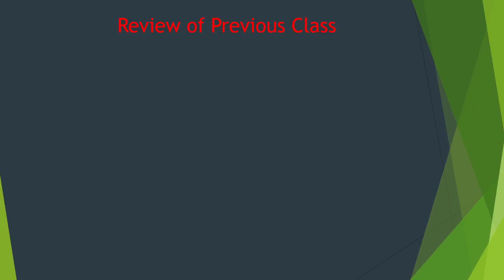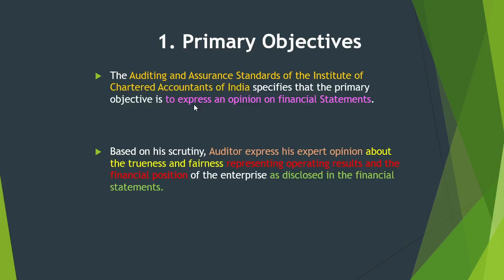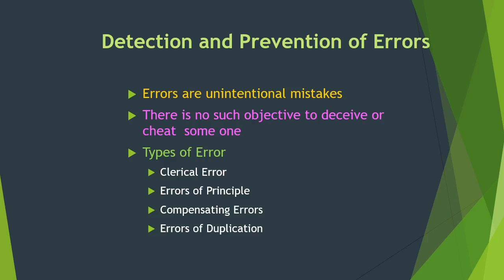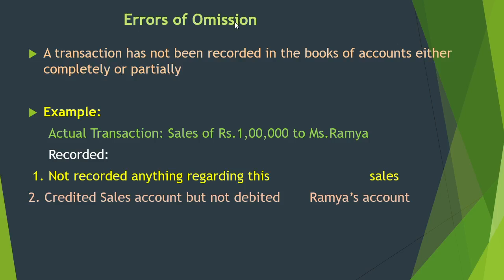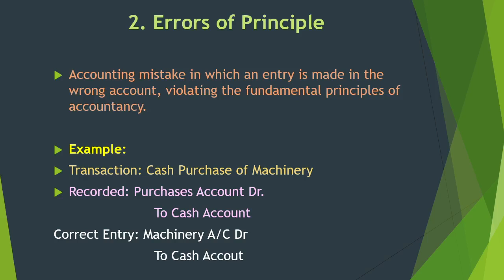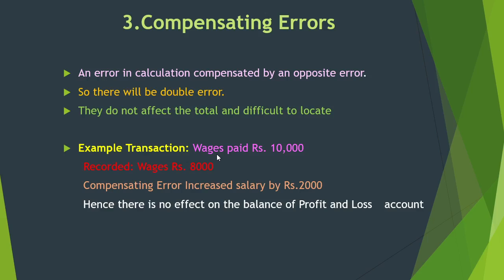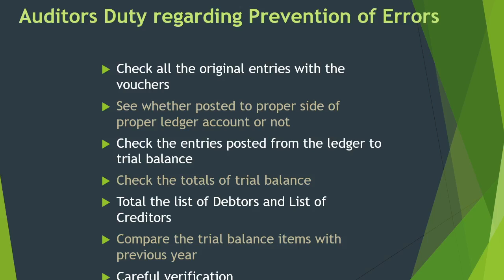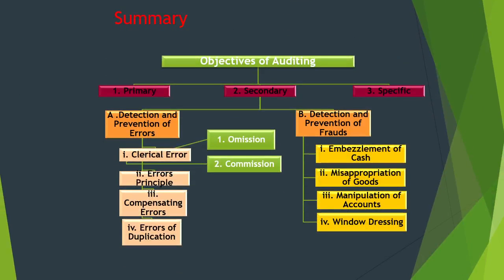Objectives of Auditing - Part-I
Objectives of Auditing
Detection and Prevention of Errors

Thanks to Clipart for the beatiful Pictures